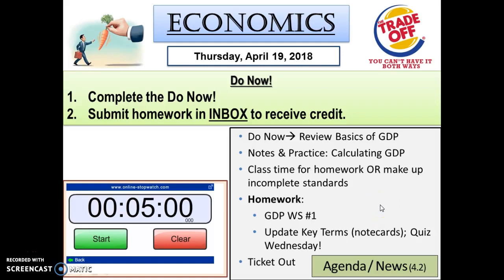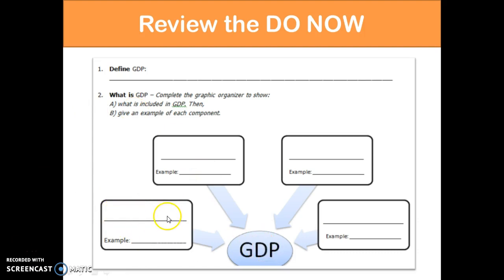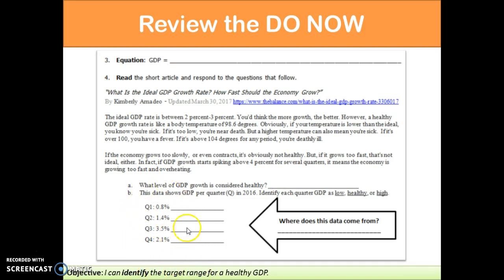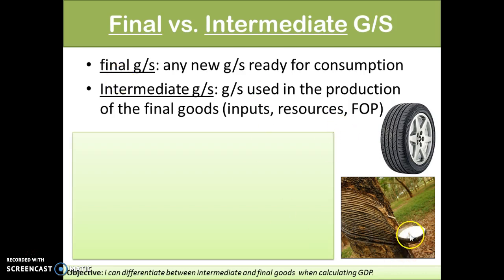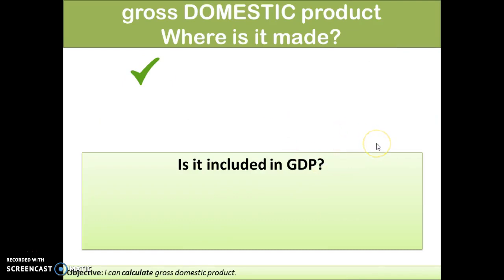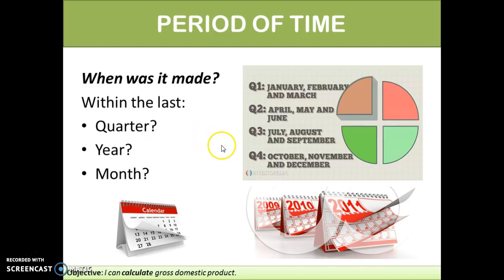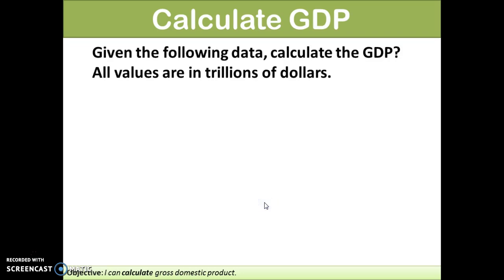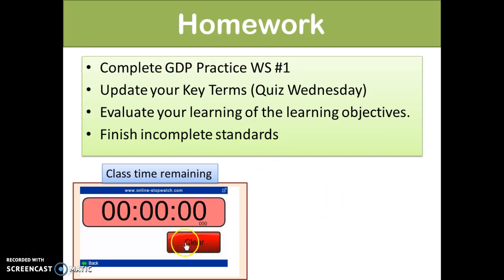Day 4.2 Narrated Class Notes